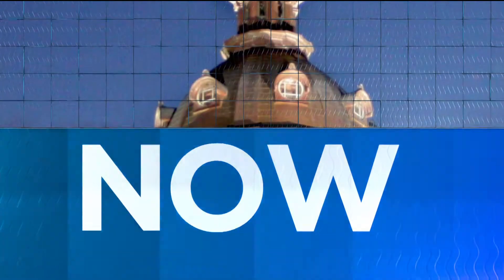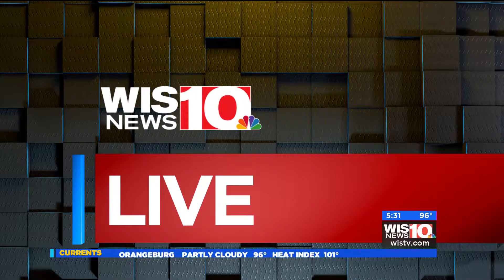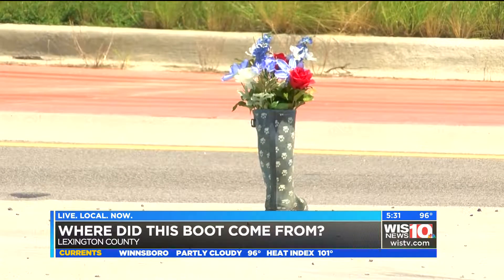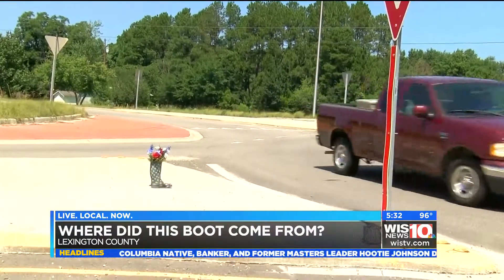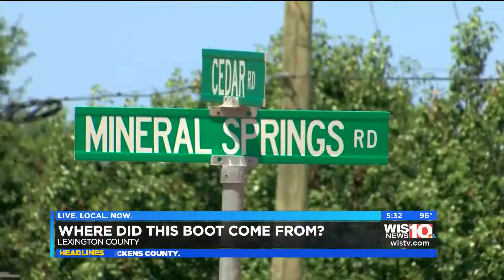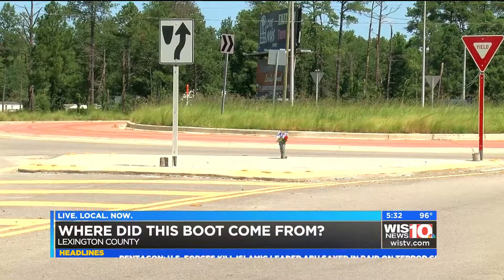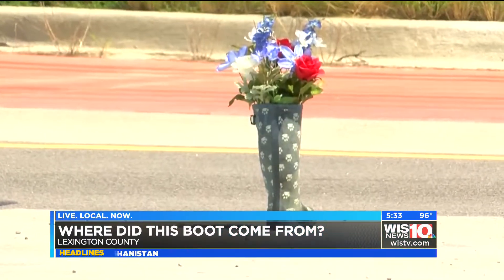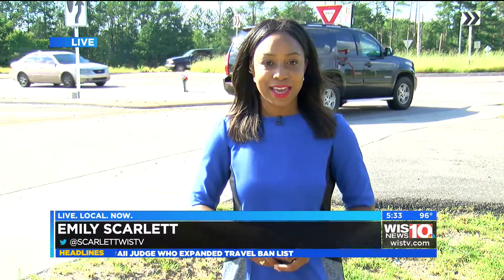Mystery Memorial Boot PKG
Emily Scarlett reporting